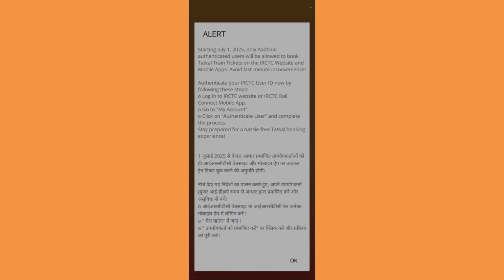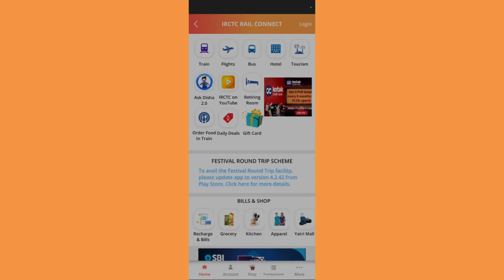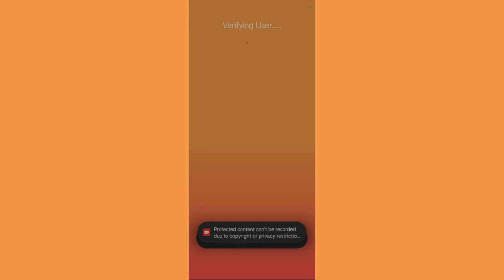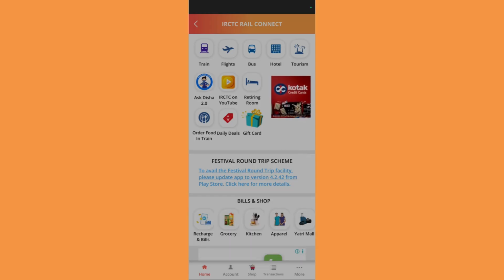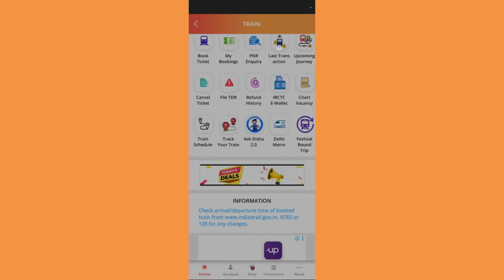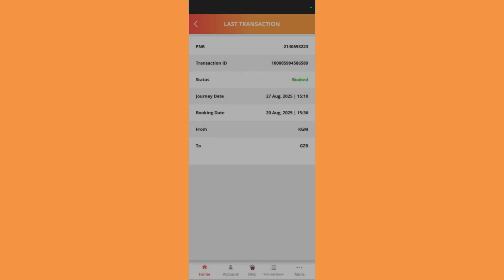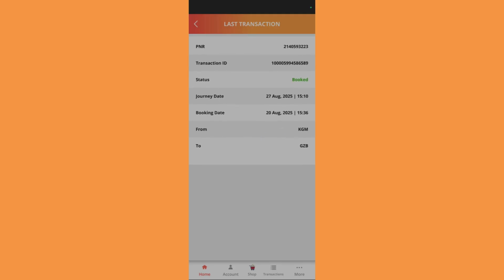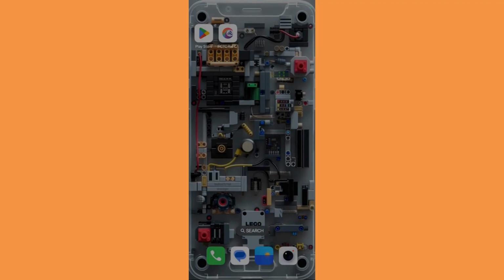How to Find Your Last Transaction in the IRCTC App! Confirm Your Recent Bookings in 2025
Just booked a ticket and want to instantly confirm if it was successful? Need to check the status of your most recent activity in the IRCTC app? In this essential 2025 guide, we show you exactly where to find the details of your last transaction in the "IRCTC Rail Connect" app. This is the fastest way to verify a booking, payment, or cancellation.

This is a key account management guide in our "IRCTC Rail Connect App" series. The "My Transactions" section of the app is your personal logbook for all account activity. We provide a simple, step-by-step walkthrough to help you navigate this section and find the information you need in seconds.

In this comprehensive guide, you will master:

Navigating to "My Transactions": A clear, screen-recorded demonstration of how to log in to the IRCTC Rail Connect app and tap on the "My Transactions" option on the main dashboard.

How to Find Your Last Action: We explain how to check the different history logs to find the outcome of your last transaction:

1. Check "Booked Ticket History": If your booking was successful, your new ticket will appear at the top of the "Upcoming" list. This is your confirmation.

2. Check "Failed Transaction History": If the ticket isn't there, we'll show you how to check this section to see if the payment failed and if an automatic refund is being processed.

3. Check "Cancelled Ticket History": If your last action was a cancellation, we'll show you how to confirm it here.

Understanding Your Transaction Status: By checking these sections, you can instantly know the exact status of your last activity and gain peace of mind.

This guide gives you the power to track all your account activity and instantly verify every transaction you make.

3. Super SEO-Friendly Hashtags